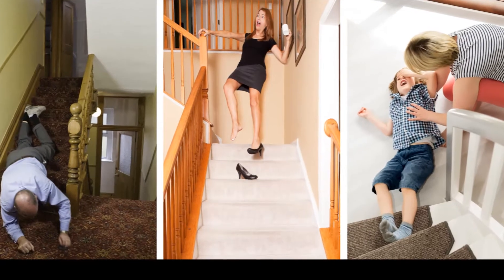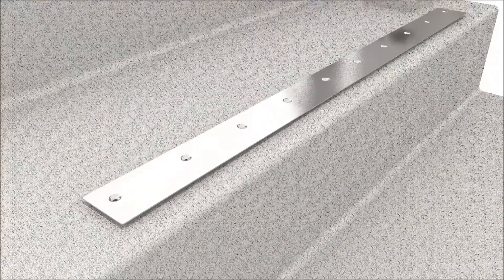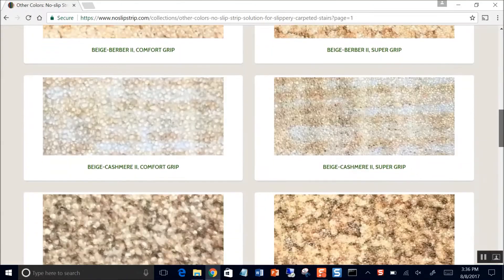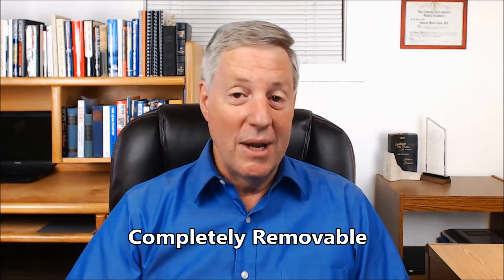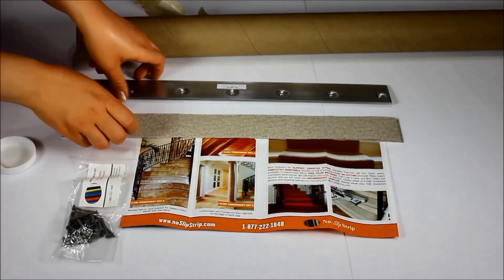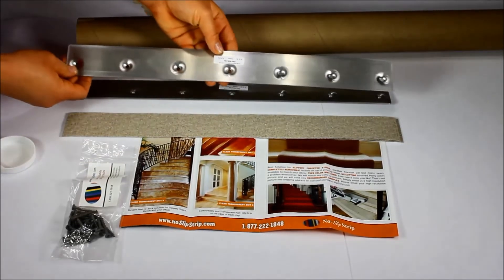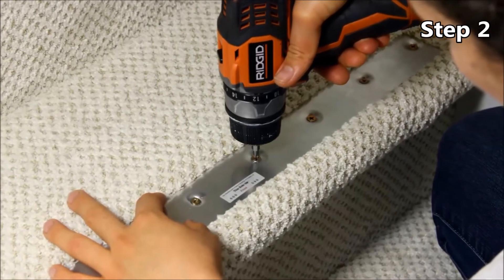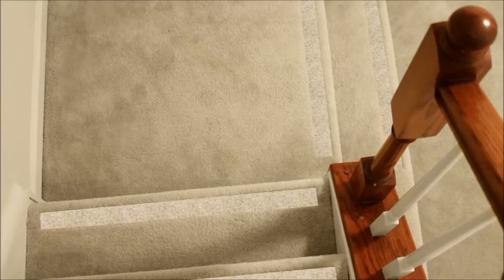Non-slip Safety for Carpeted Stairs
Non-slip Add-on Safety Treads Nosing for Carpeted Stairs. Don't Risk Another Slip. Install discreet No-slip Strips near the edge of each step so your foot won't slip.